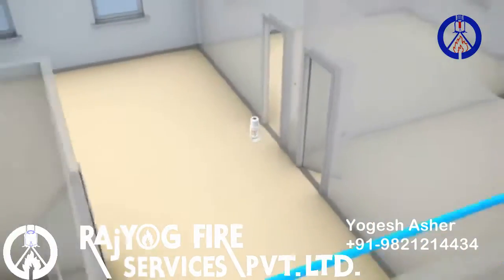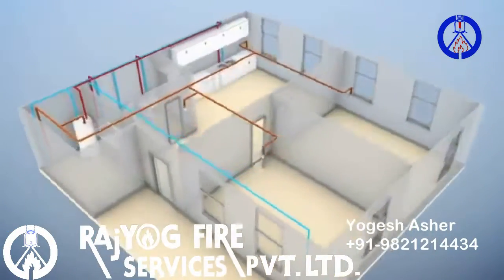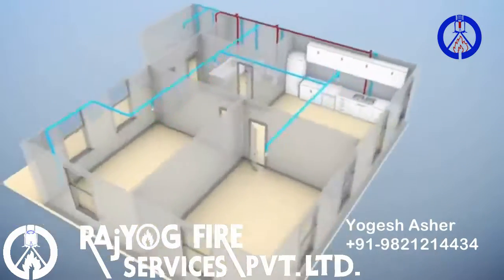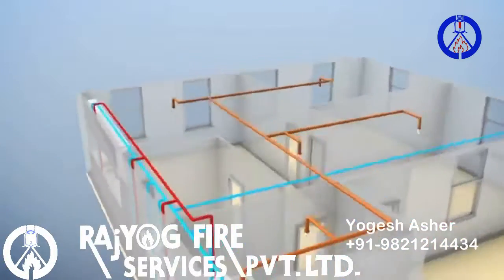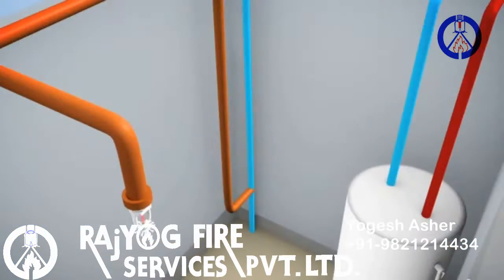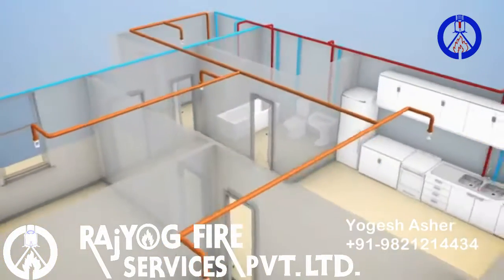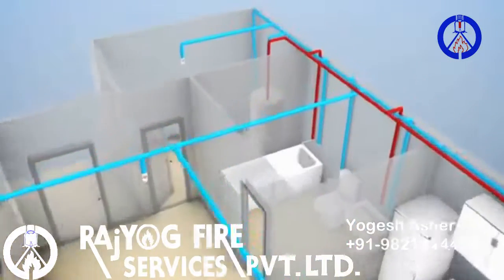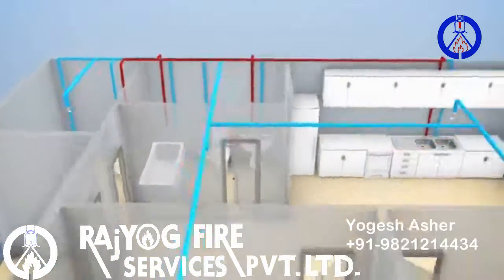fire hydrant system components in Maharashtra Mumbai -2019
We attach herewith our Company Profile, Client List and Licence issued by Maharashtra Fire Service to work in Maharashtra for your kind perusal.
We take this opportunity to introduce our firm as Rajyog Fire Service Pvt. Ltd. To you. Ours is an progressive company engaged is supply & erection job of all sorts of Fire Fighting Systems detection / protection & devices right from designing to complete commissioning level for more than 25 years.
 We undertake complete Fire Hydrant System, Sprinkler Systems, Water Spray System, Flooding System, Access Control System, etc.
 We feel obliged to inform you that we have completed numerous projects for in the field of fire fighting and electronic security with industrial giants like JP Cement, Grasim, Ambuja Cement, Lubrizol, Tata Group, SI Group, and many more. We hereby attach the client list for your reference.
 We also undertake full turnkey projects for residential, commercial as well as for manufacturing units.
 We also supply the following Products:
- FRP Hose Box
- Single Headed Hydrant Valves
- Sprinklers
- Water Monitor
- Hose Reel
- Fire Extinguisher
- Fire Hose
- Branch Pipe
- Foam Trolley
- Double Headed Hydrant Valve
 Your good selves  will never find us waiting is any aspect once you assign the job to us because we are confident of our high level of performance which includes our personalized & professional high quality services. We therefore await your positive response. We request you to put our name on your approved vender list.
 Once again, we assure you of our  best supplies & services at all times.